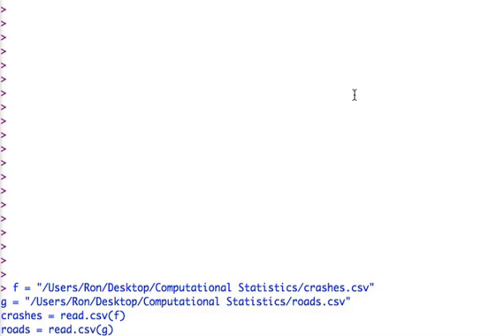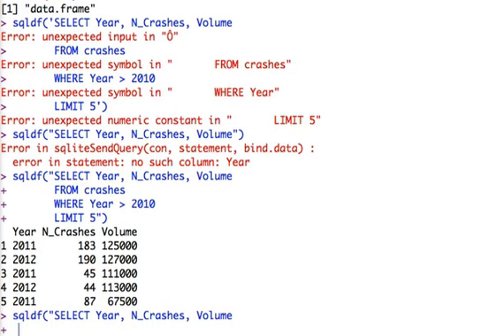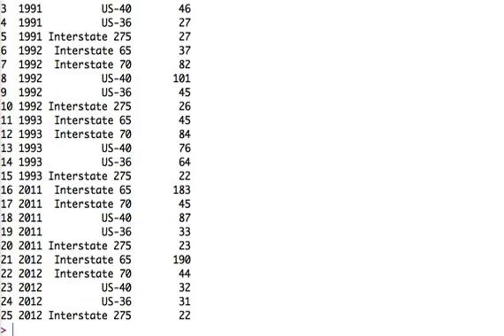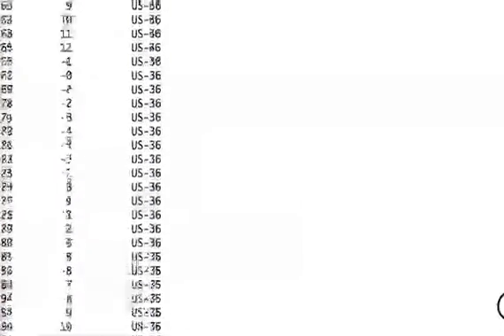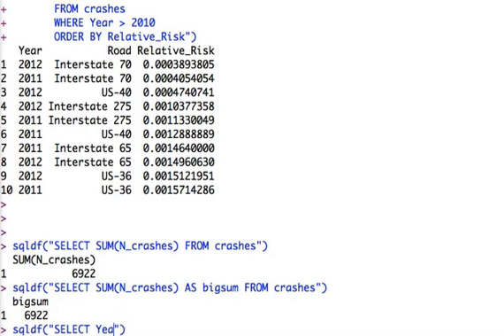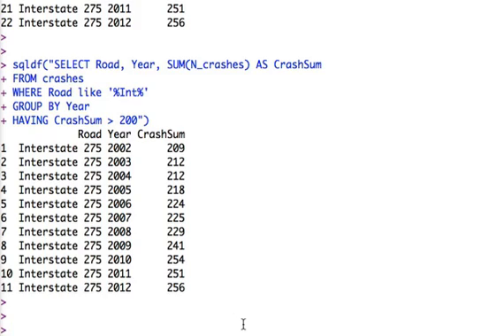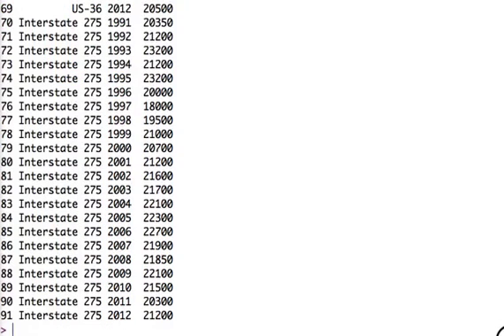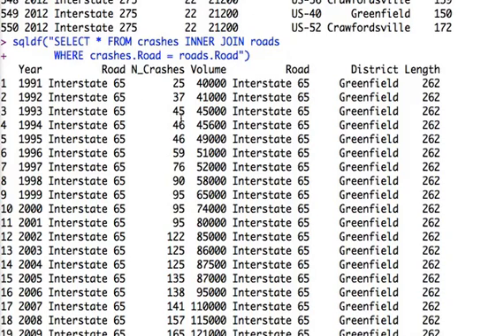SQLmovie (see the corresponding knitr document in Course Materials)